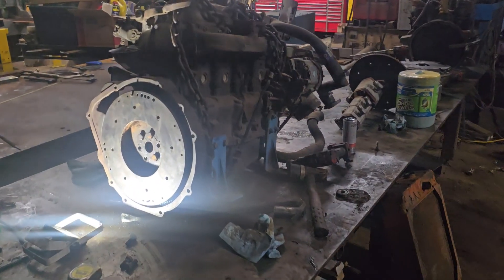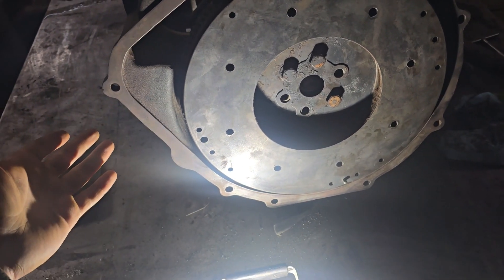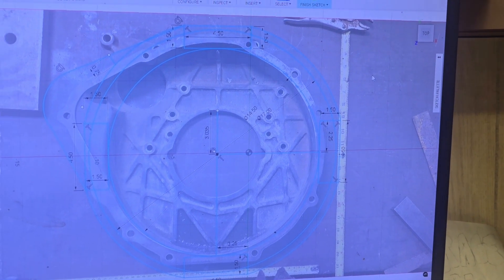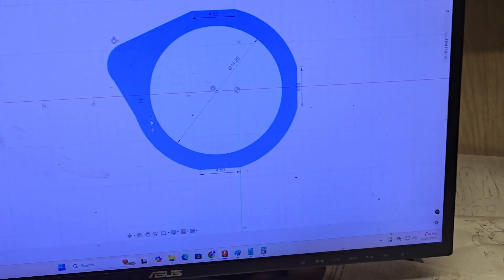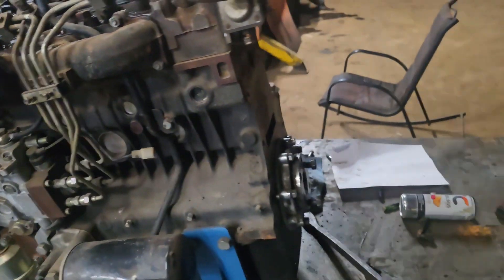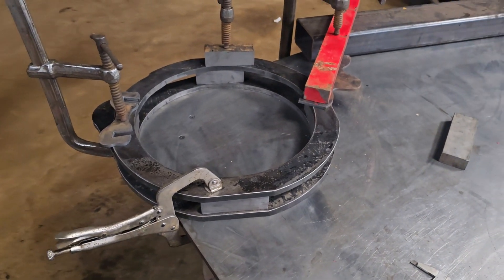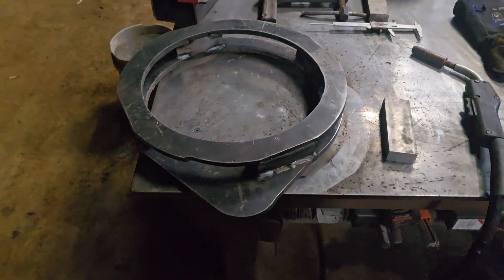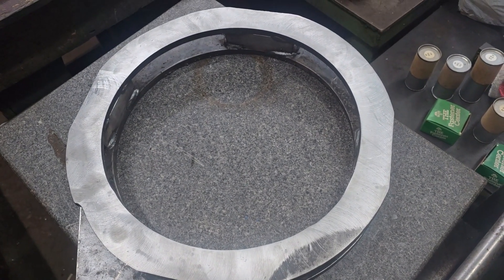Building a Engine Adapter Plate To Swap A Kia Diesel Engine Into A Carry Deck Yard Crane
Building a Engine transmission adapter plate to swap a 4 cyl diesel kia mazda s2 Engine into a 80s carry deck 7 ton yard crane part 2 of the project